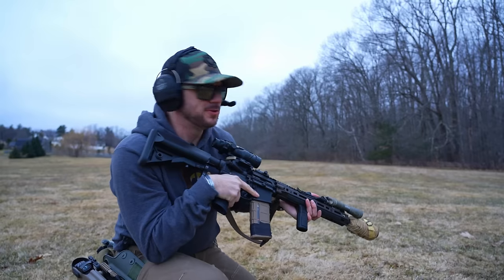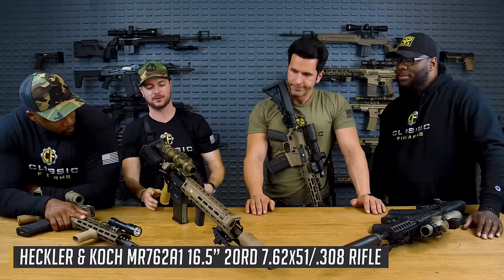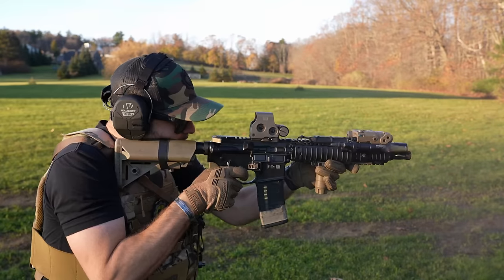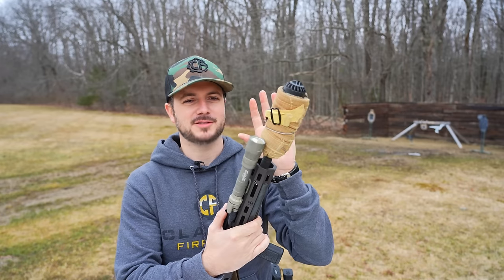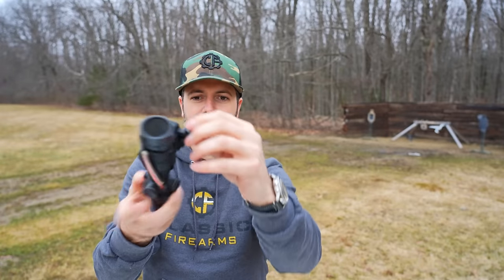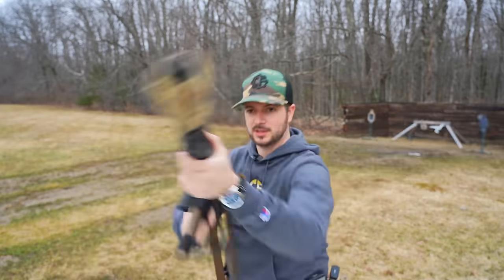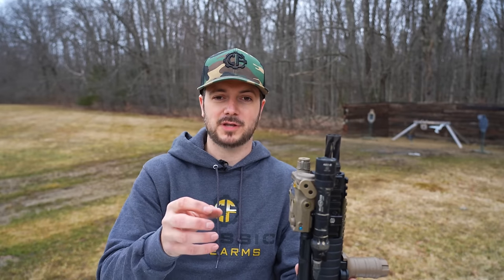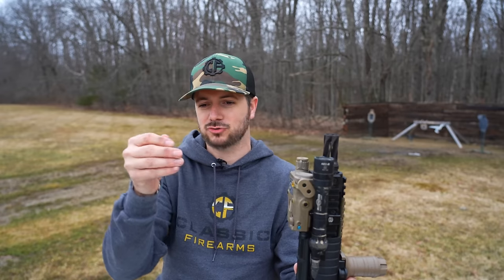Breakdown of Clint's SHTF Rifle (It's NOT The MK18!)